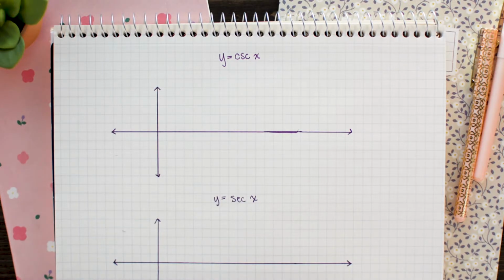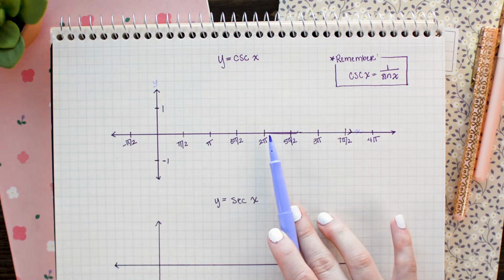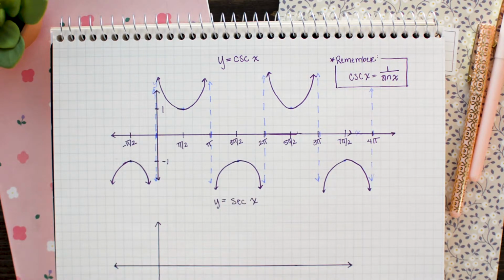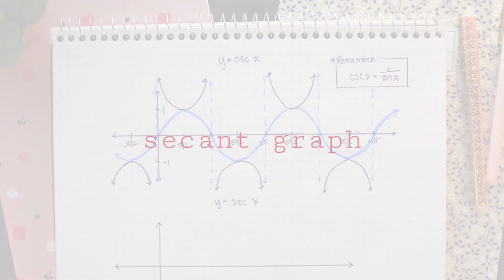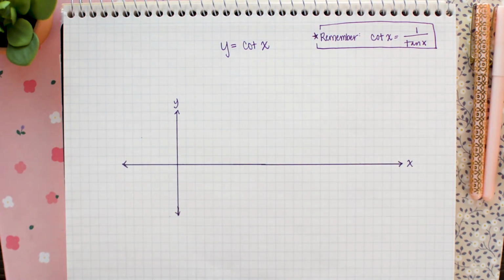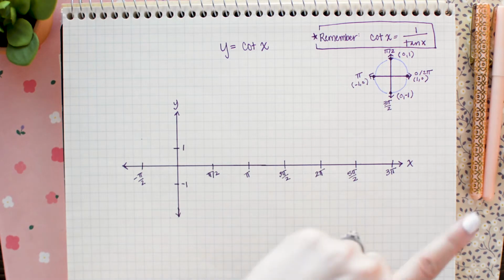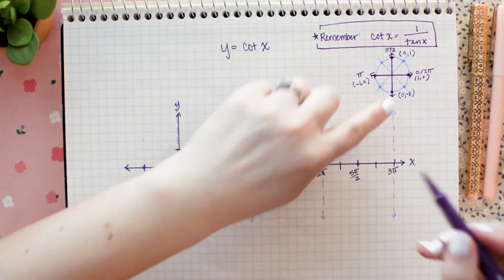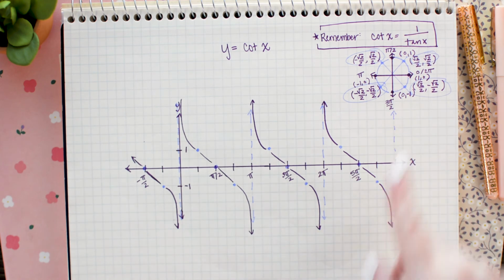Cosecant, Secant, & Cotangent Functions Explained + How to Graph | Math Hacks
Brett shows you how to graph the Cosecant (0:50), Secant (9:17), and Cotangent (14:05) graphs by hand without a calculator. You will learn about vertical asymptotes as well as how using sine, cosine and the reciprocal identities can help you easily graph the cosecant and secant graphs. Finally, we'll take a small dive into the unit circle to help us graph the cotangent function.